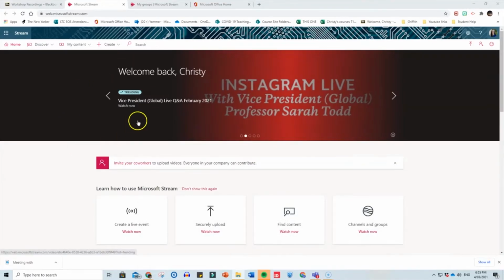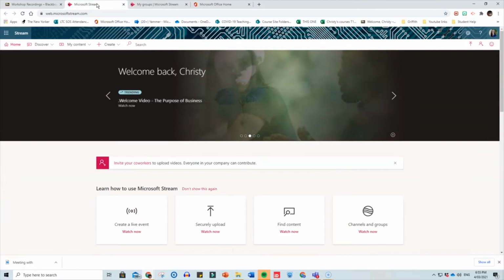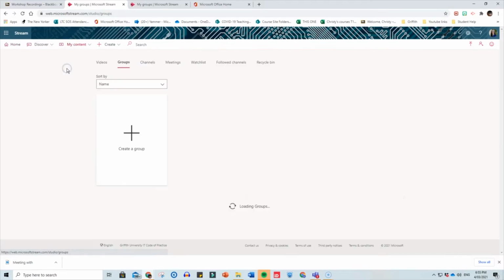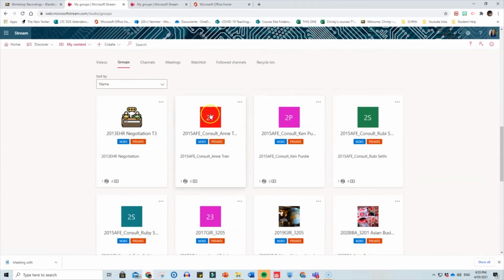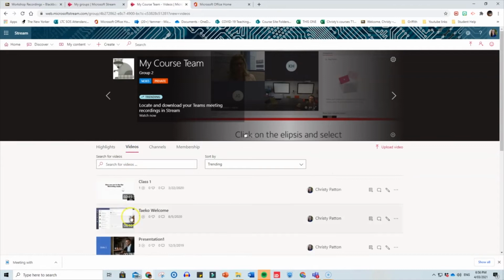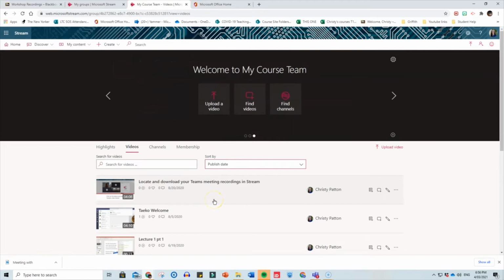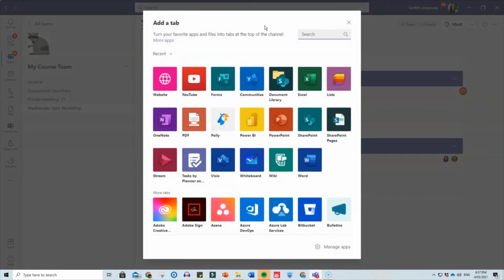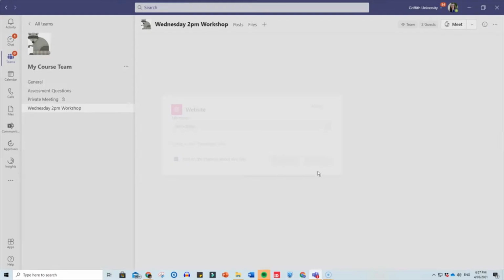Link the Stream group page into Teams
Are you teaching online in Teams? The recordings of those sessions are hosted in Stream, on the group page for that Team. This video shows you how to link that page back into your Team, so that students have easy access to lecture and workshop recordings.